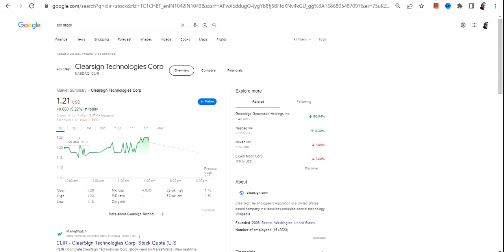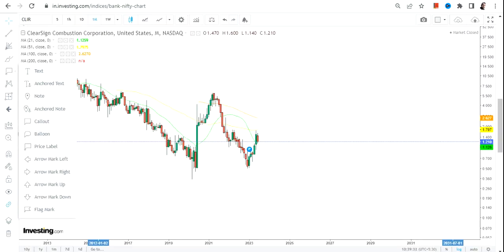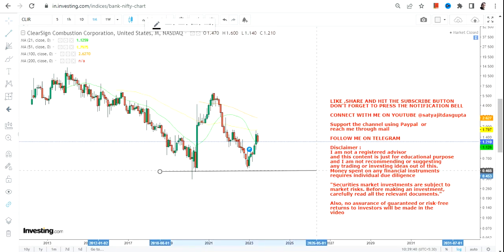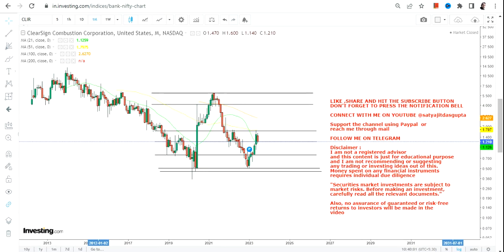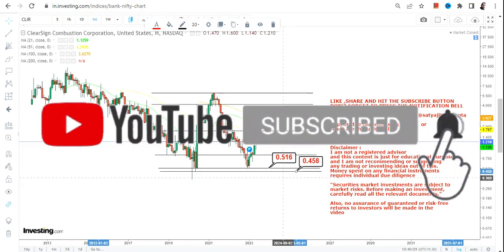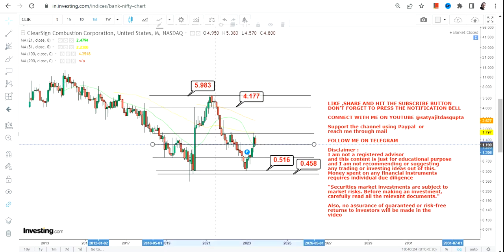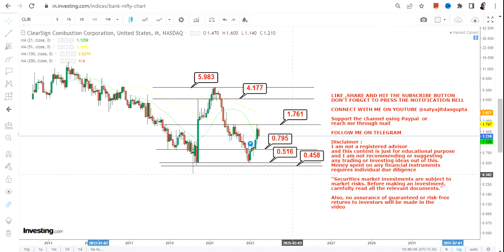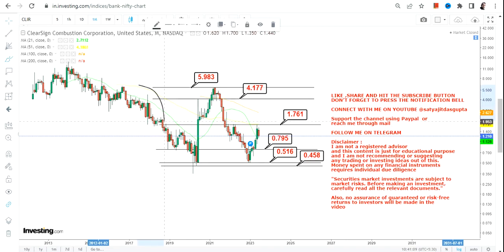UPSWING STARTED : CLIR STOCK | CLEARSIGN TECHNOLOGIES STOCK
BEST BOOKS LINKS TO BECOME PRO INVESTOR/TRADER :
FOR EQUITIES: